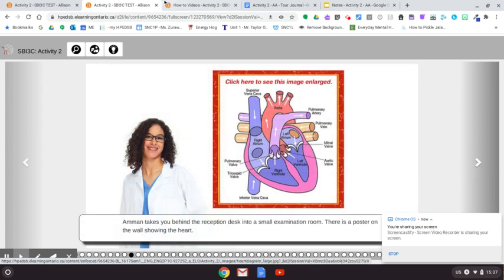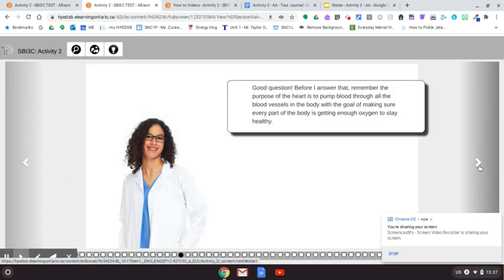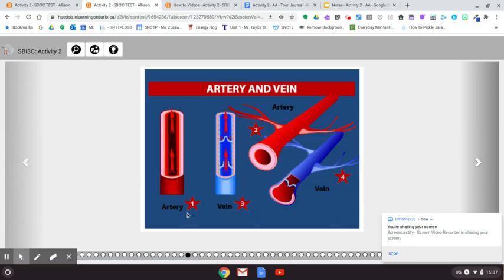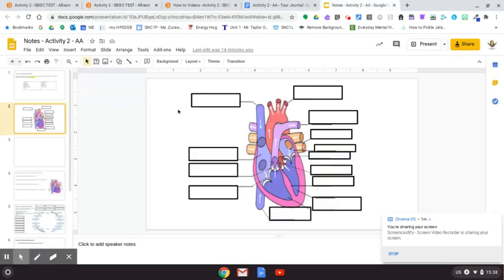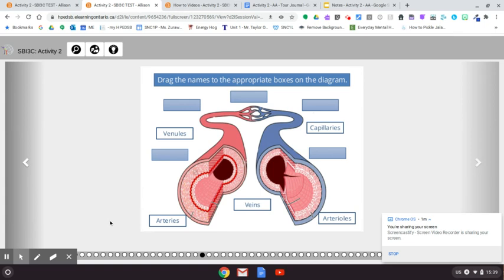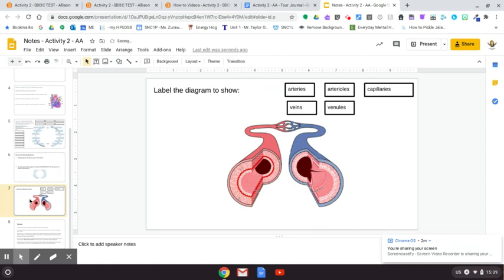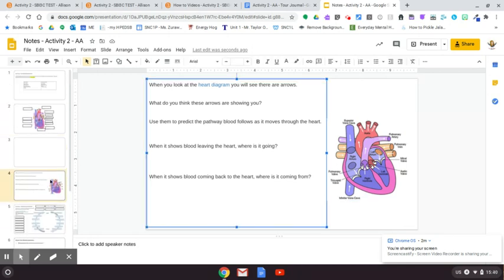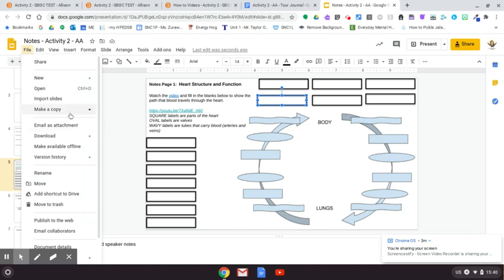Notes - Activity 2 - AA - Video Instructions